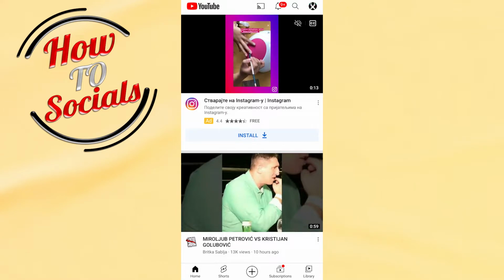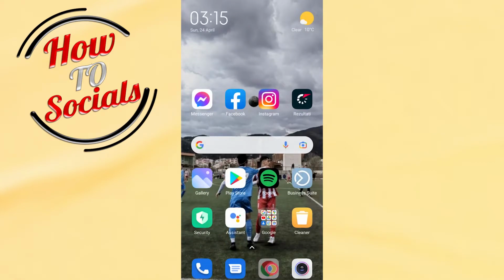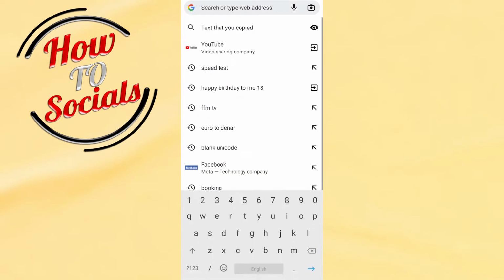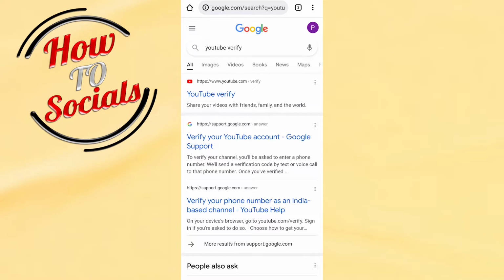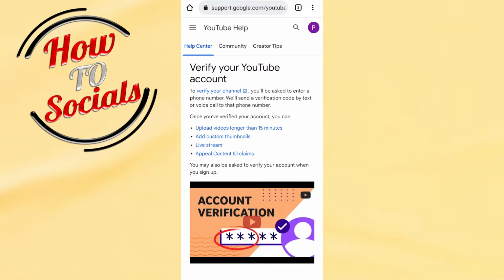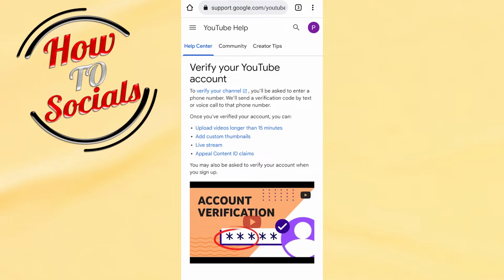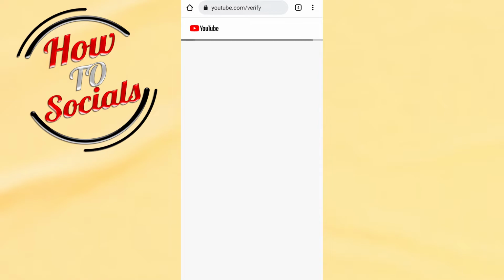How To Fix Custom Thumbnail Problem On Youtube Studio In 2023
This video will show you how to fix custom thumbnail problem on youtube studio in 2022